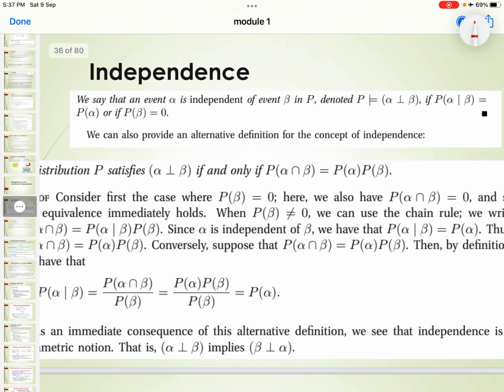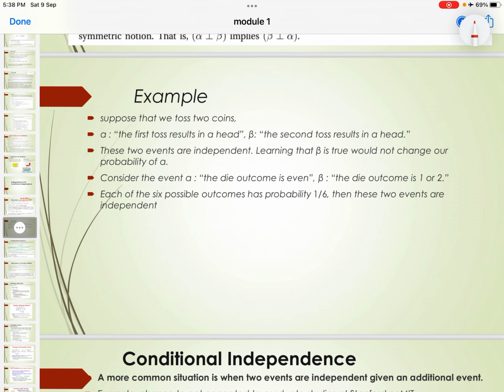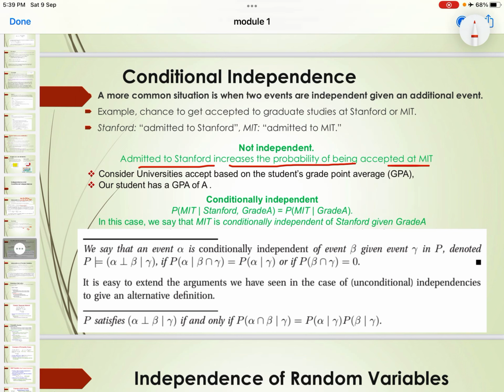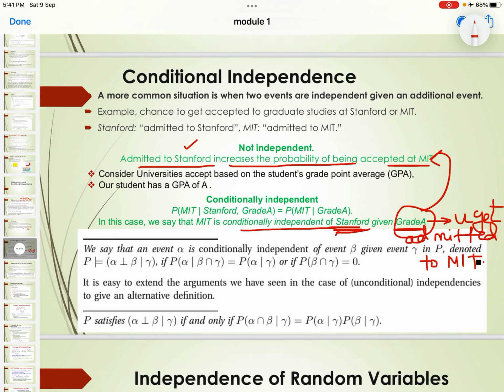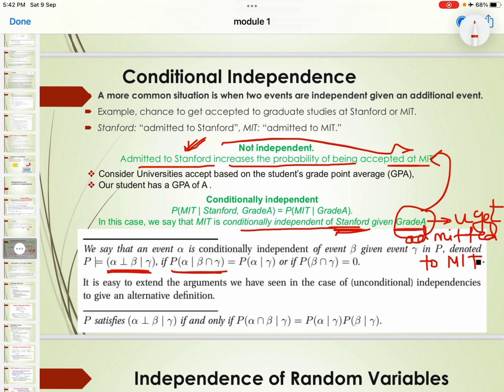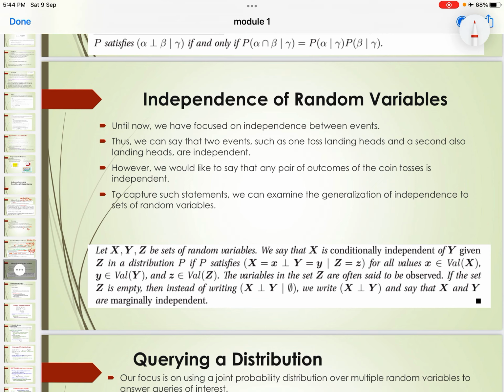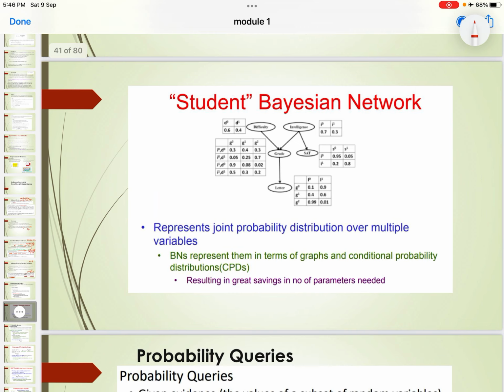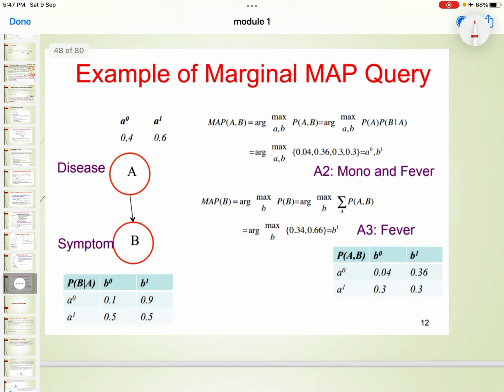1.5 Independence and Conditional Independence- Probabilistic Graphical Models